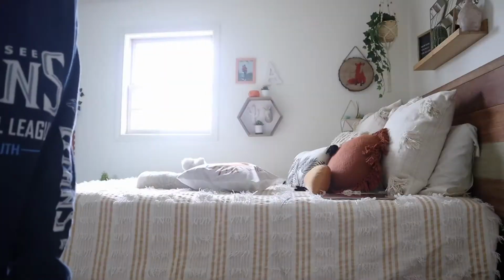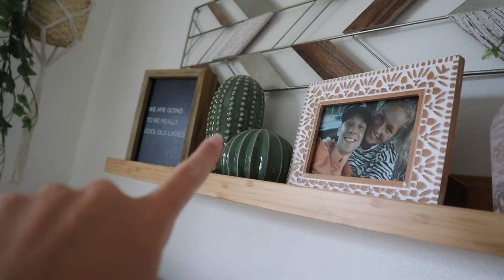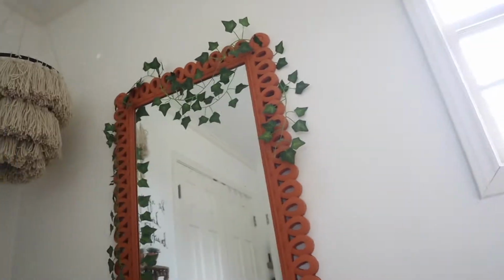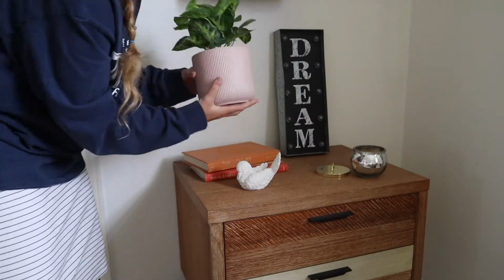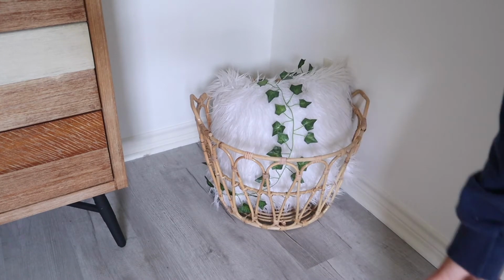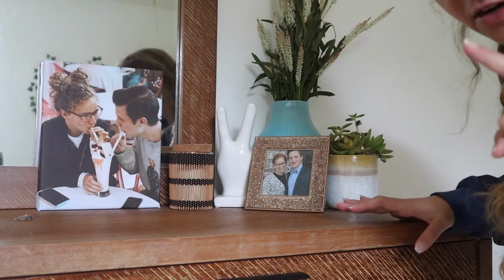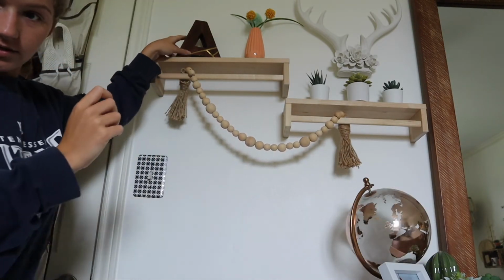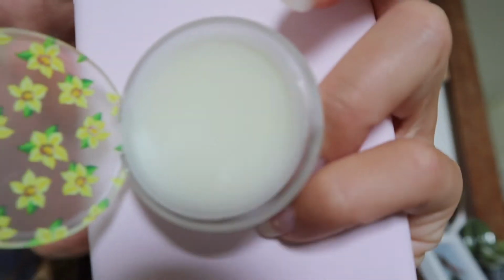MY 2021 ROOM TOUR (KINDA DONE)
its almost done! but its clean and that's rare so I took advantage and made some CONTENT BABY CONTENT! i'm sure there will be room changes coming soon but until then...WELCOME TO MY ROOM!

open me